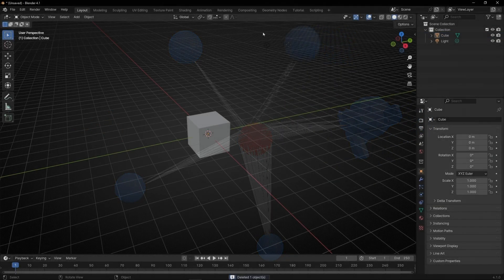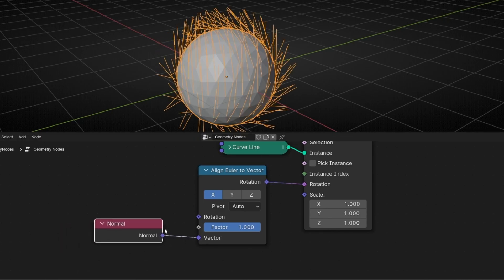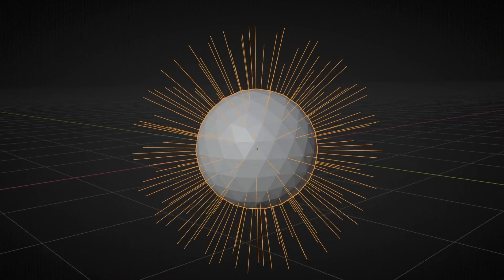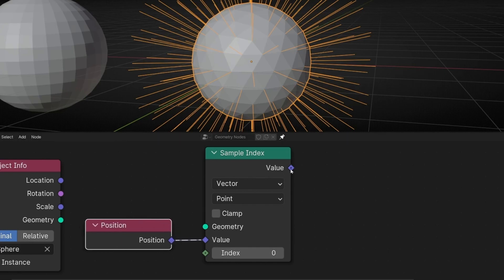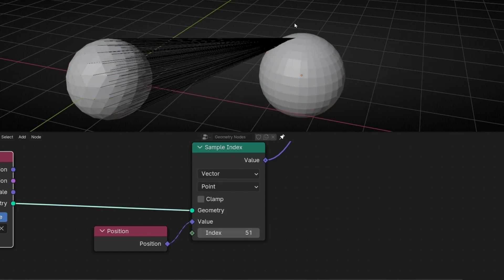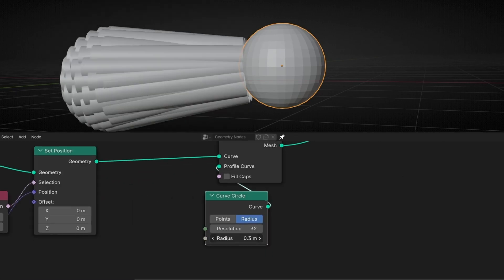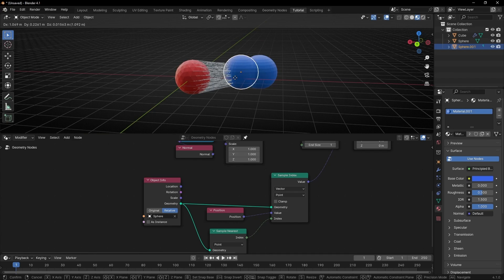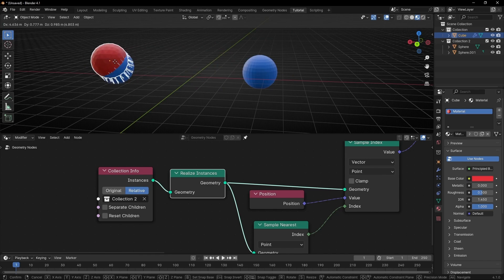Connect Lines to NEAREST OBJECTS in Blender - Geometry Nodes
Learn how to attach lines to the geometry of the nearest objects around the lines in Blender with Geometry Nodes.

00:00 Intro
00:12 Object with Lines
01:09 End lines selection
01:58 Connect End lines to Nearest object
04:41 Mesh and Material
05:31 Connect lines to nearest objects